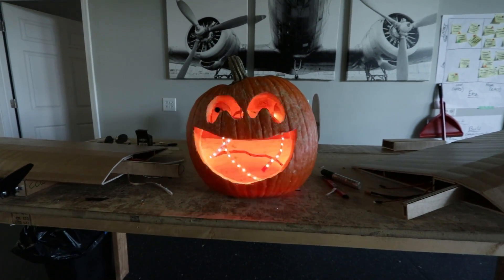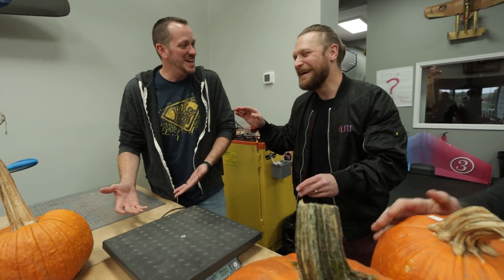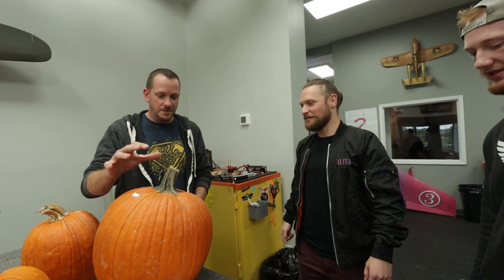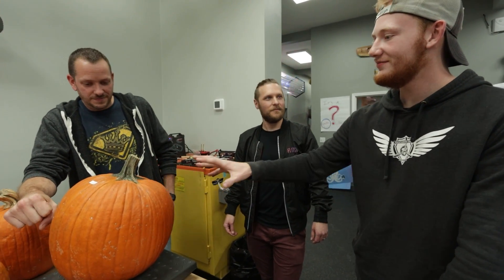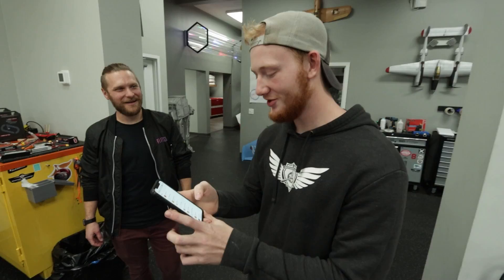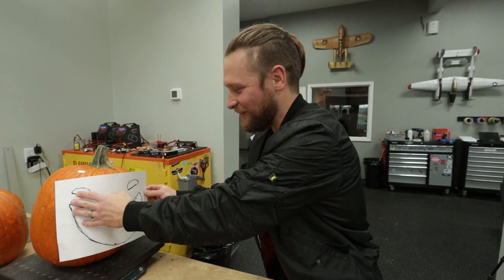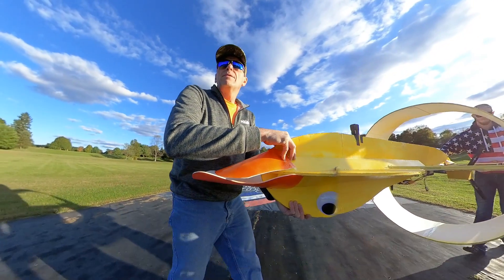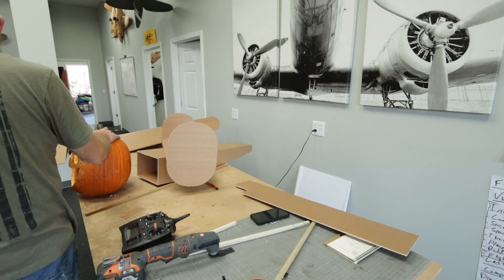Building & Flying a 20lb Pumpkin plane!🎃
Go and check out Wings simulator and make sure to hurry because the first 50 people get an extra 10% off the already reduced early bird price when you use the coupon code: FT2020

Watch Josh and the team as they take on the immeasurable task of making a giant 20LB pumpkin fly to the great blue yonder!

Periscope► @flitetest